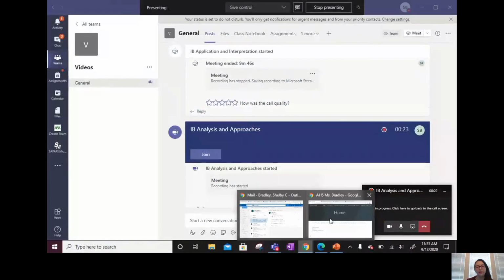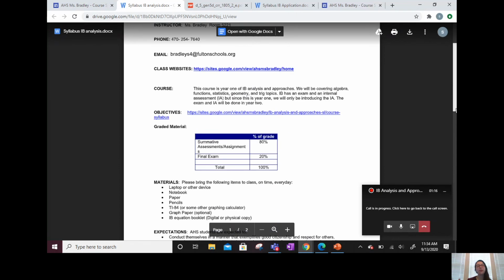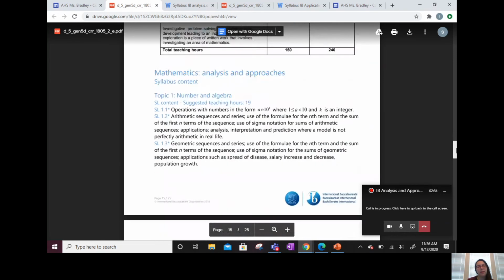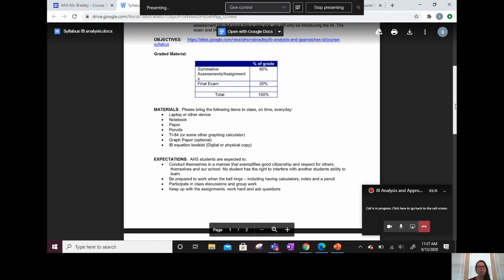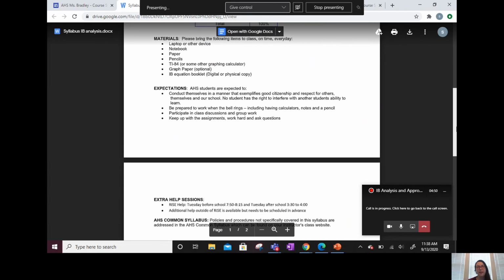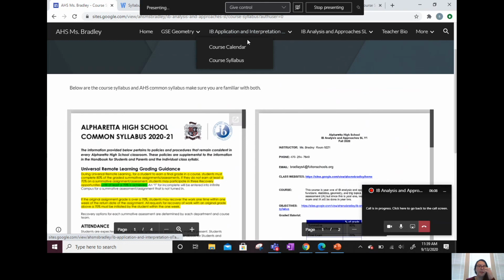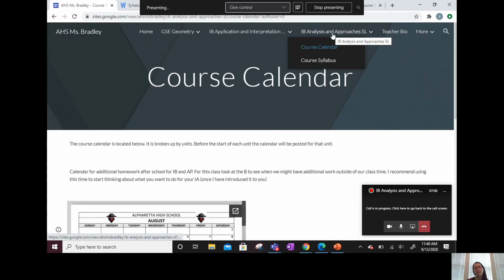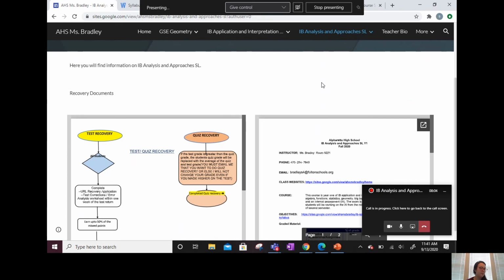IB Analysis and Approaches. Curriculum night